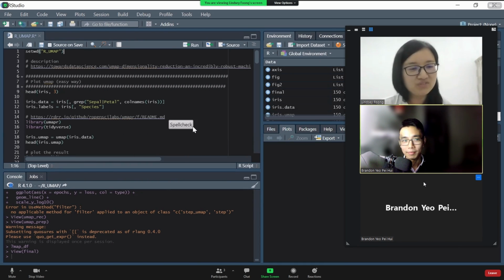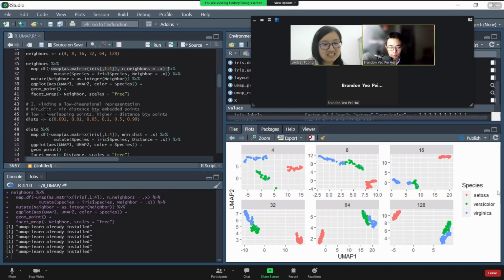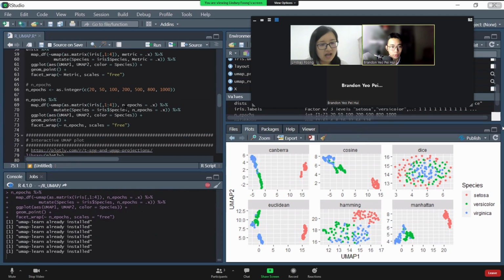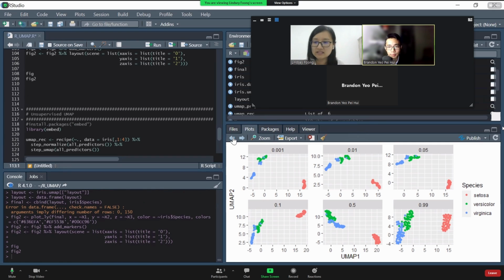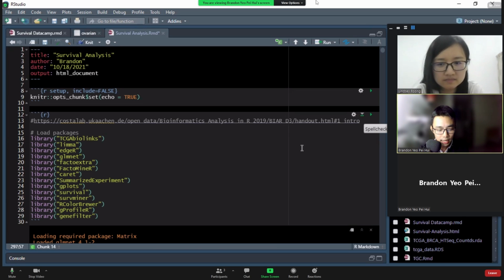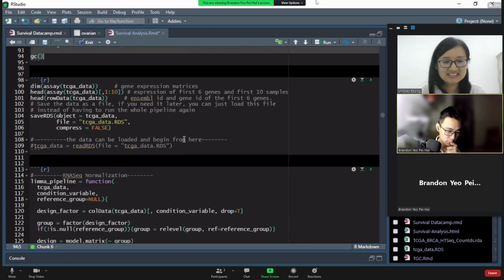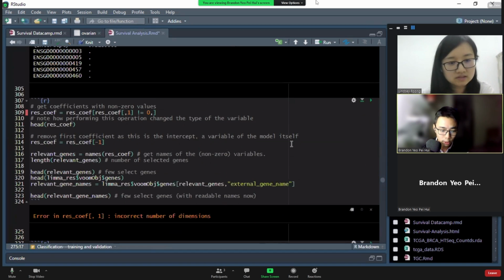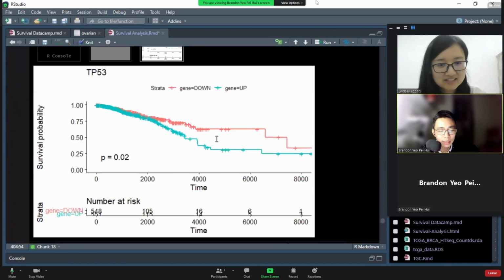We completed the Impossible Task (Almost) | Survival & UMAP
Following the video we put out almost a month ago where we give each other a bioinformatics task to complete

1. Do a survival analysis using the breast cancer transcriptomic based on the tp53 gene expression
2. Complete an animation to show case how UMAP cluster the data based on the n-epoch cycle

This video basically details what we have.